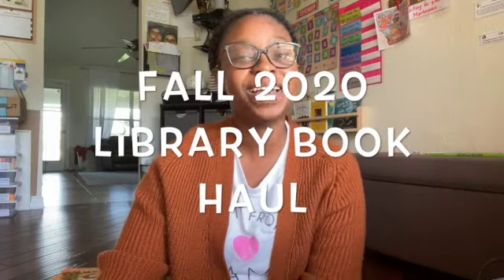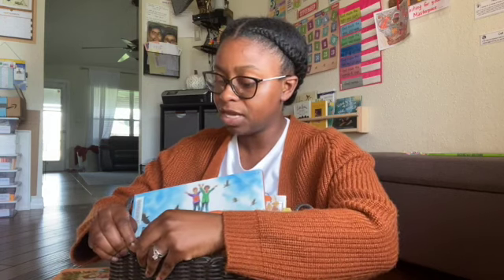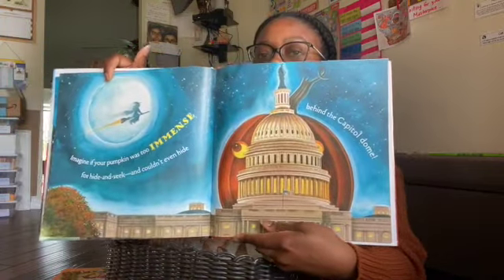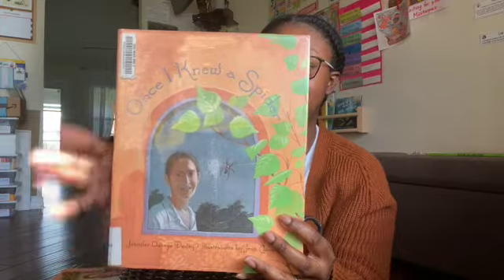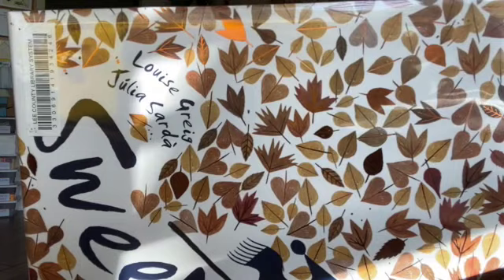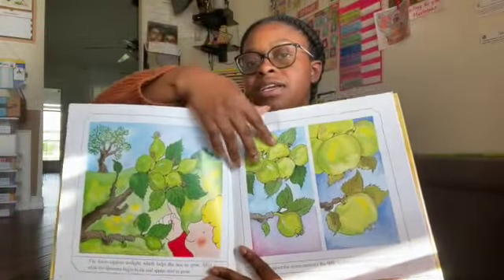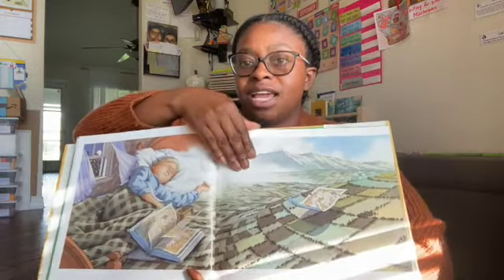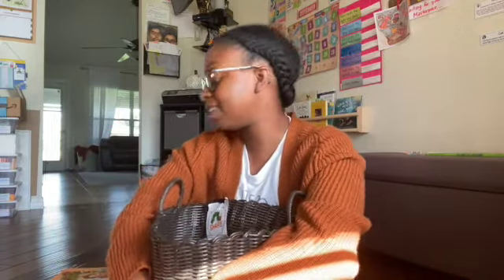Fall 2020 Library Haul | Homeschool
The Library is the best, cheapest way to add new books to your life!! See all the fun fall books we picked up from our local Library.